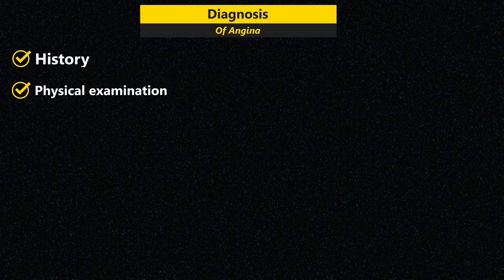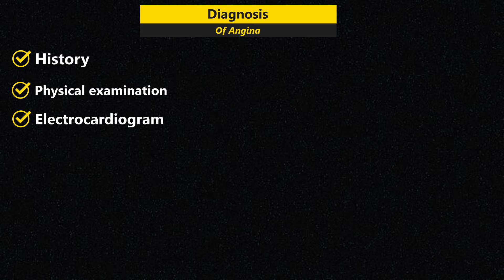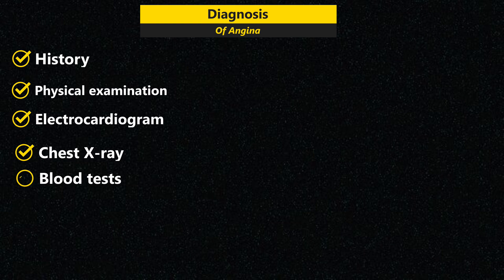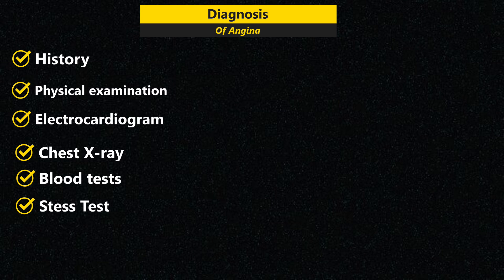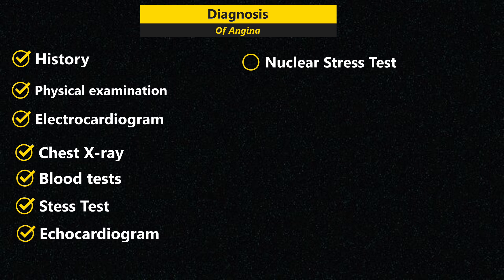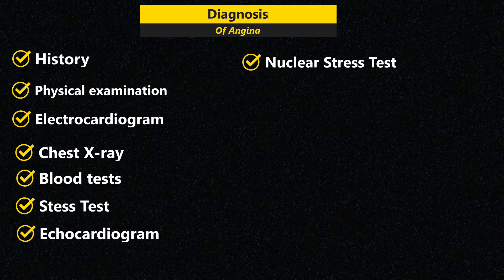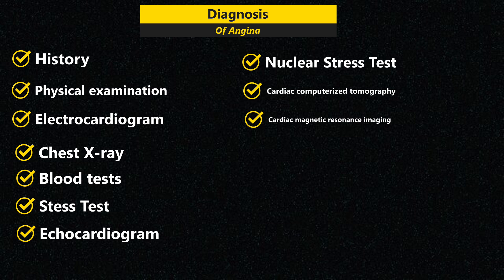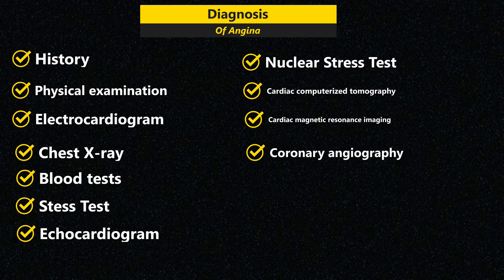How do doctors diagnose angina?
Abilify Methocarbamol
Acetaminophen  Methotrexate
Adderall  Metoprolol
Alprazolam  Metronidazole
Amantadine  Miralax
Ambien  Mirtazapine
Amitriptyline  Mounjaro
Amlodipine  Mucinex
Amoxicillin  Naloxone
Ativan  Naltrexone
Atorvastatin  Naproxen
Avastin  Omeprazole
Azithromycin  Opdivo
Baclofen  Ondansetron
Belsomra  Otezla
Benadryl  Oxycodone
Benzonatate  Ozempic
Biktarvy  Pantoprazole
Botox  Penicillin
Brilinta  Percocet
Bunavail  Phentermine
Buprenorphine  Plan B
Bupropion  Praluent
Buspirone  Prednisone
Cephalexin  Prolia
Cetirizine  Promethazine
Ciprofloxacin  Propranolol
Citalopram  Prozac
Clindamycin  Qulipta
Clonazepam  Repatha
Clonidine  Restasis
Cosentyx  Rexulti
Cyclobenzaprine  Rytary
Cymbalta  Seroquel
Dexamethasone  Sertraline
Diazepam  Sildenafil
Diclofenac  Sinemet
Doxycycline  Skyrizi
Duloxetine  Spironolactone
Dupixent  Stelara
Eliquis  Sublocade
Enbrel  Suboxone
Entyvio  Subutex
Epclusa  Taltz
Ezetimibe  Tamsulosin
Famotidine  Tizanidine
Farxiga  Toradol
Fluoxetine  Toujeo
Furosemide  Tramadol
Gabapentin  Trazodone
Humira  Trelegy
Hydrochlorothiazide  Trintellix
Hydrocodone  Tylenol
Hydroxyzine  Ubrelvy
Ibuprofen  Valium
Januvia  Vascepa
Jardiance  Venlafaxine
Keytruda  Verzenio
Klonopin  Viagra
Levothyroxine  Vivitrol
Lexapro  Vraylar
Lisinopril  Vyvanse
Loratadine  Wellbutrin
Lorazepam  Xanax
Losartan  Xolair
Lyrica  Zetia
Meloxicam  Zoloft
Metformin  Zyrtec
Methadone